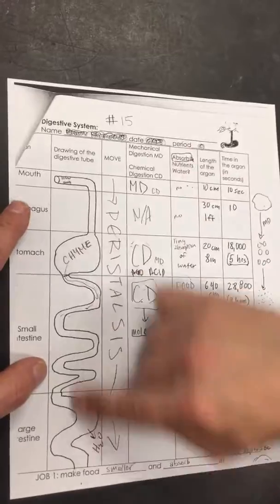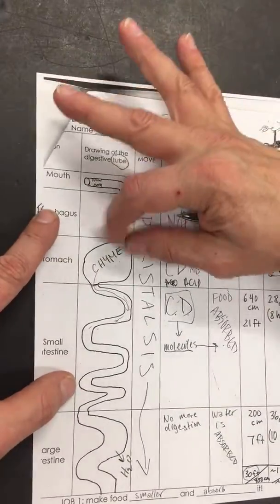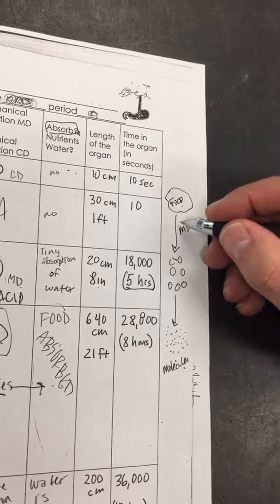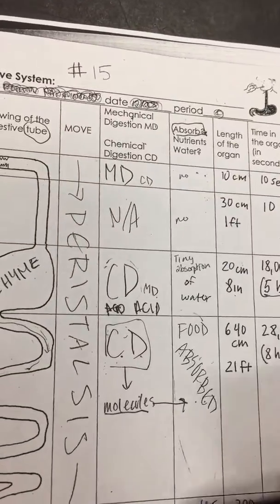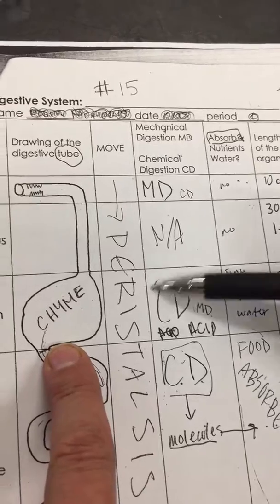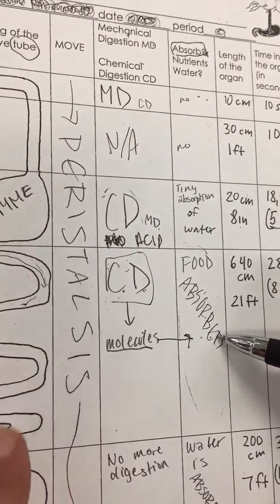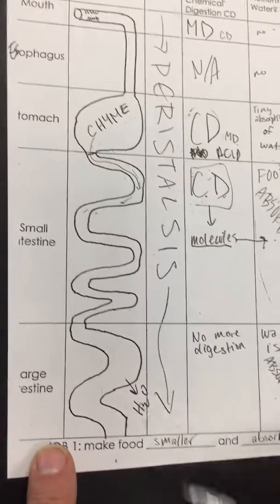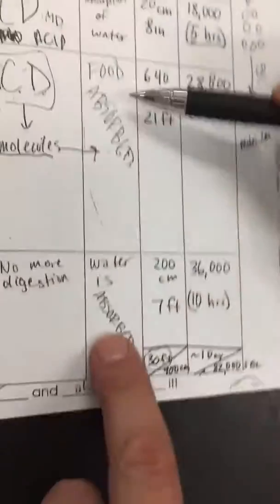Digestive System as Tube Notes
The human digestive system can be thought of as a very long tube. The food is pushed down this tube by muscle contractions called peristalsis. The function of the tube is to make the food small enough to fit into cells. For example, a carrot is ground up by your teeth in mechanical digestion. These smaller bIts of carrot are the passed on to the stomach and small intestine where they are further broken down by acid, bases, and enzymes in a process called chemical digestion. In the small intestine the food molecules, that were once the carrot, are absorbed by the blood where they then travels to cells.